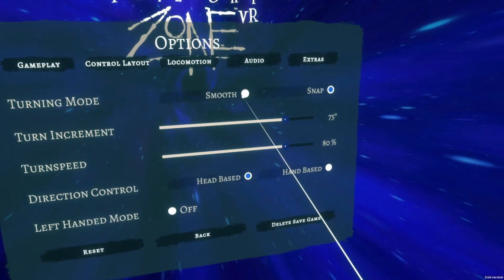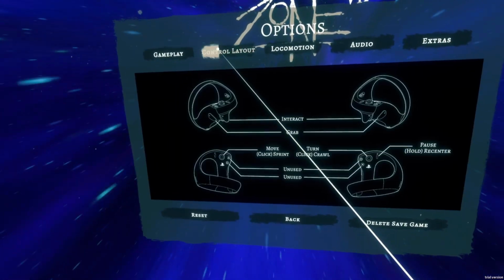Twilight Zone VR PSVR2 Review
Twilight Zone VR is horror game based off the series but is it worth your time? I go over what the game offers to help you decide if this is one for you.

If you've enjoyed this review then make sure to stick around as I will be covering all PSVR2 titles. Therefore, you'll be seeing both new and older releases.

Review code provided by developer/publisher